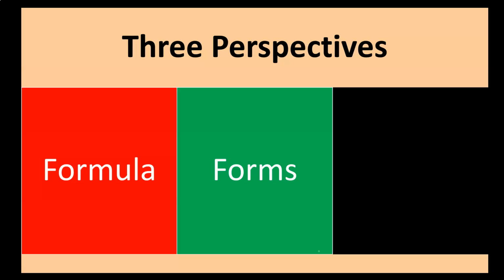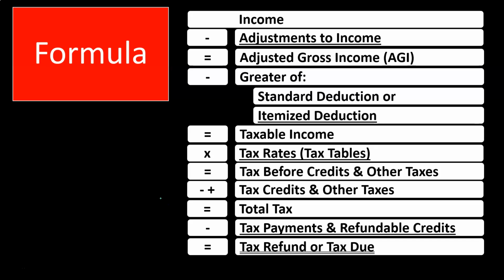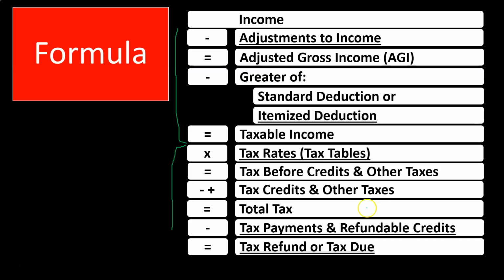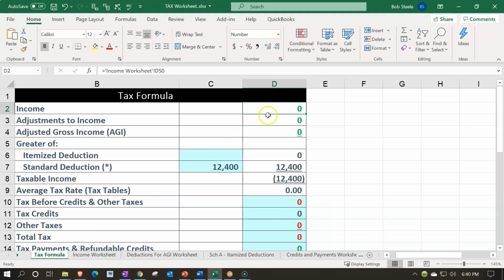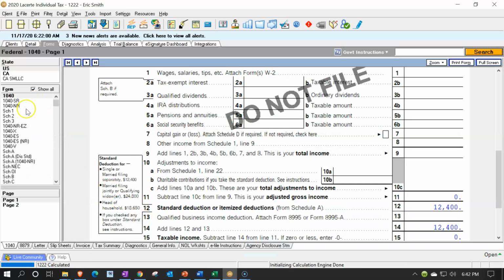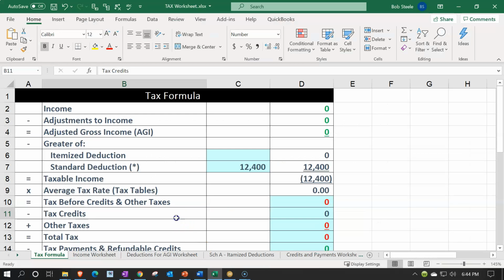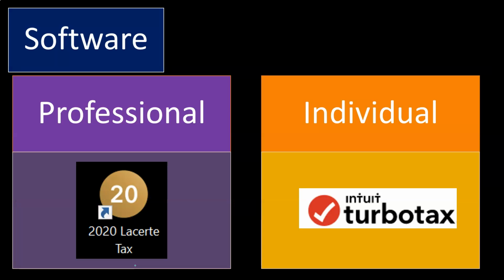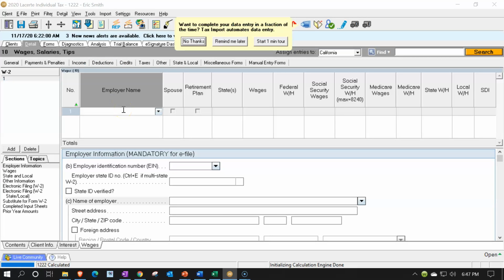Method of Learning Tax Law .03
Method of Learning Tax Law